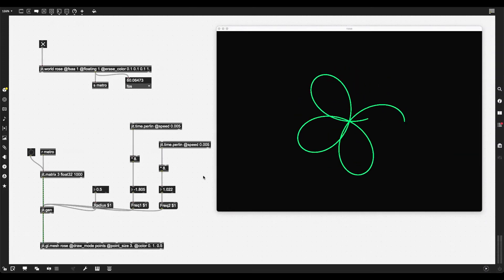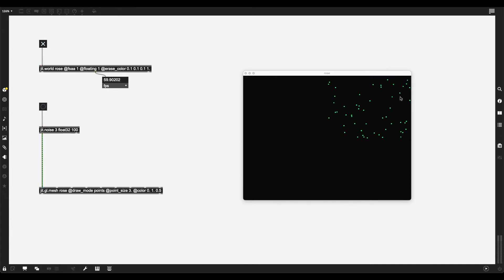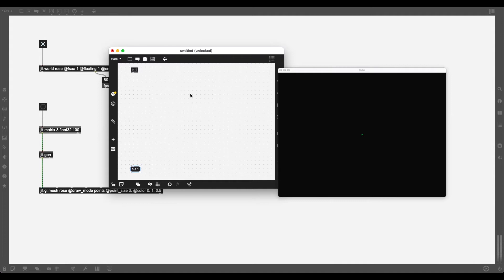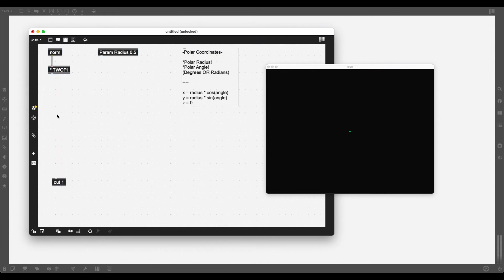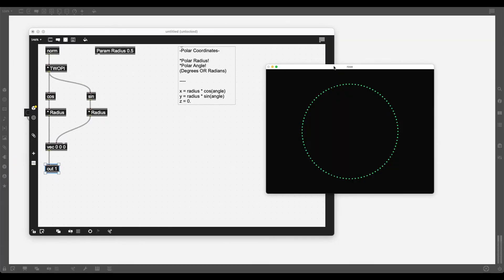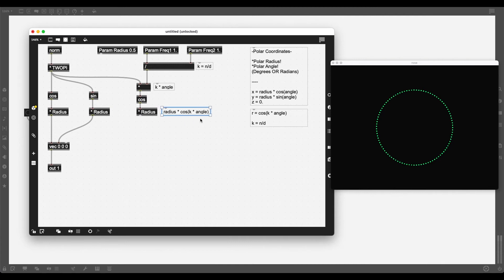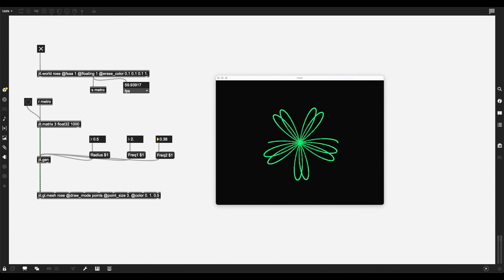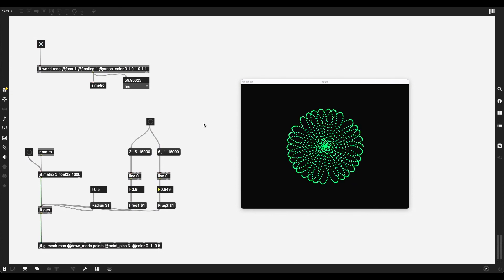Polar Rose with jit.gen - Max/MSP Tutorial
Complex geometric patterns are always fun to explore, an sometimes easy to create! In this tutorial, I use polar coordinates with [jit.gen] to create rose curves, which are geometrical patterns created from ratios between two numbers. [jit.gl.mesh] is incredibly useful here to turn Jitter Matrices into 3D visuals.

0:00 Introduction
0:37 Setting up a point visualisation system
4:00 Working with polar coordinates
6:59 Calculating radians & conversion to cartesian coordinates
10:30 What is a Polar Rose?
11:55 Implementing the algorithm in jit.gen
16:44 Improving the rose pattern
17:59 Dynamic changes between patterns